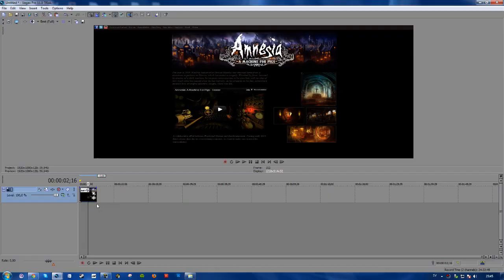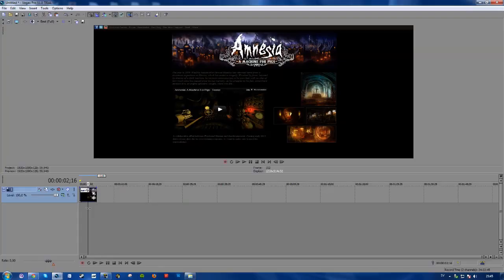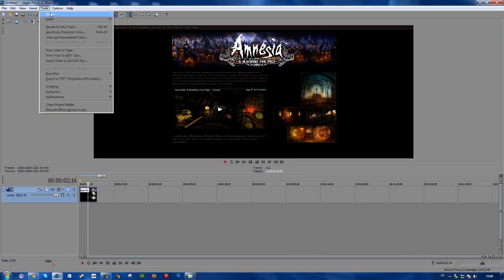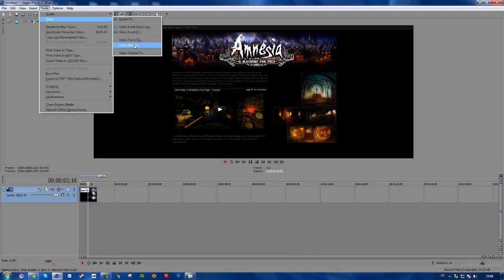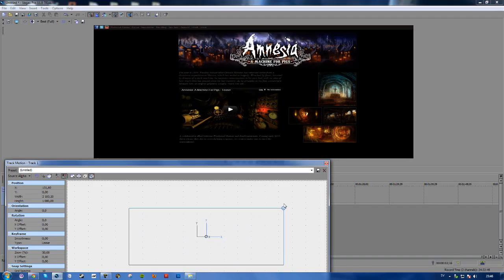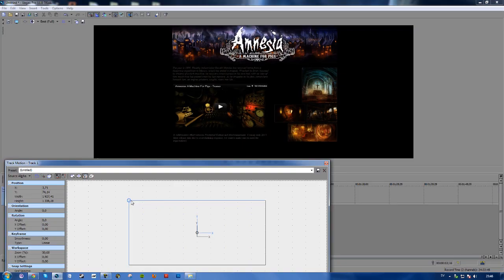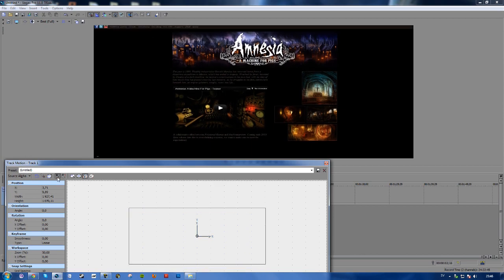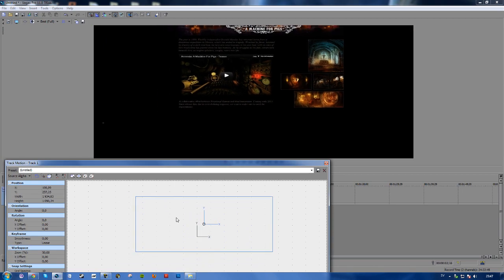Sony Vegas Pro 11 - How to Zoom In and Out on a Video or Image [2025]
A step-by-step guide/tutorial on how to zoom in and out on a video or an image using Sony Vegas Pro 11.